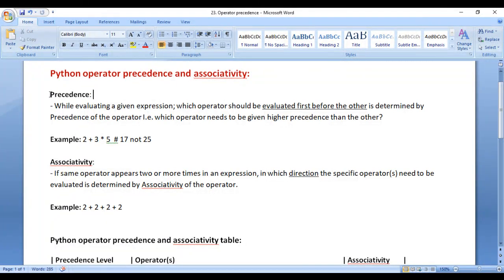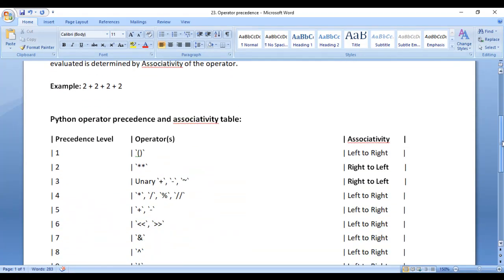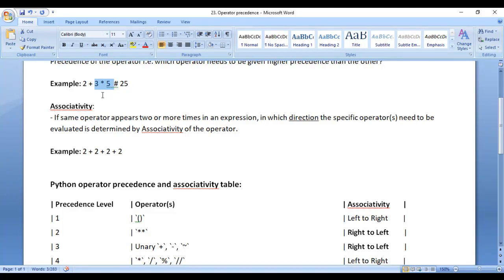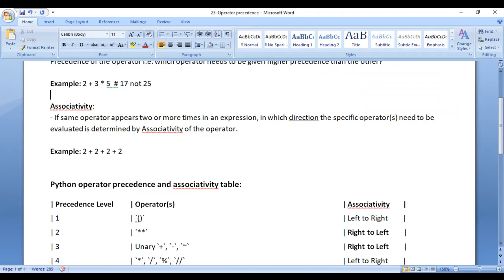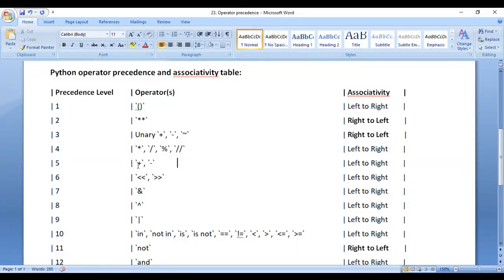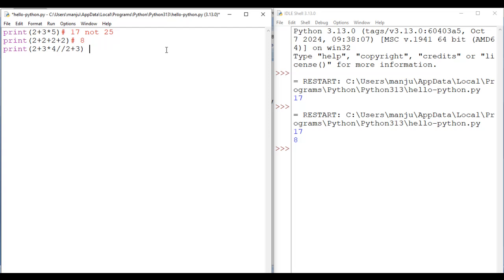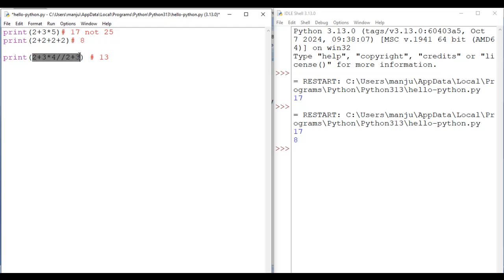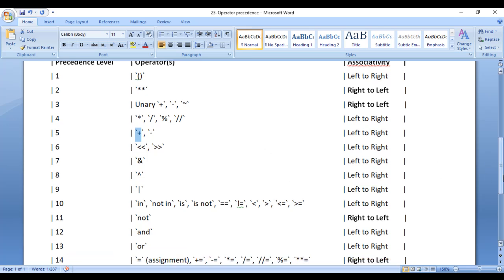Python Operator Precedence and Associativity - Python Tutorial 23 🚀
Learn about Python operator precedence and associativity! Understand how operators are evaluated in expressions. This tutorial covers the rules for evaluating expressions.